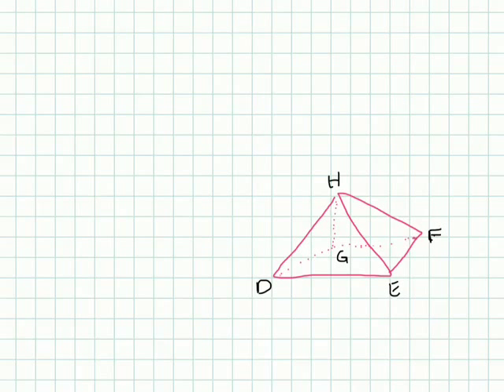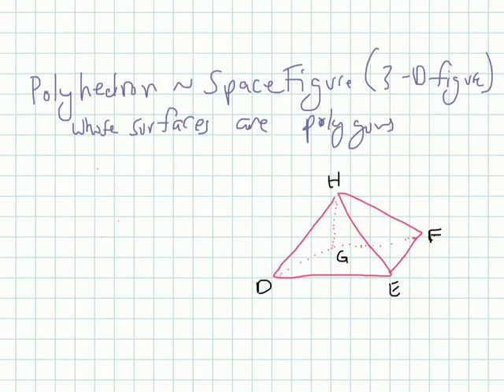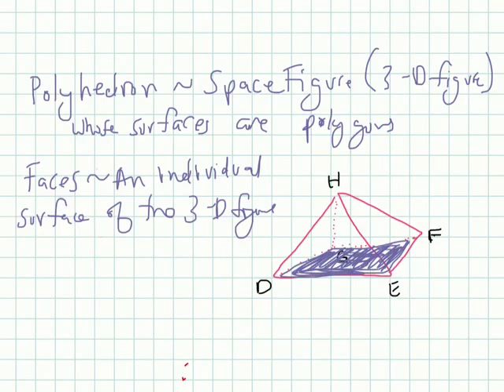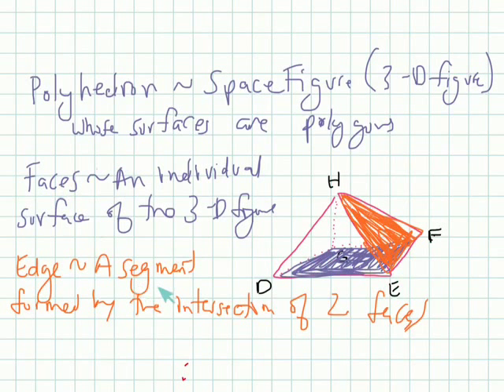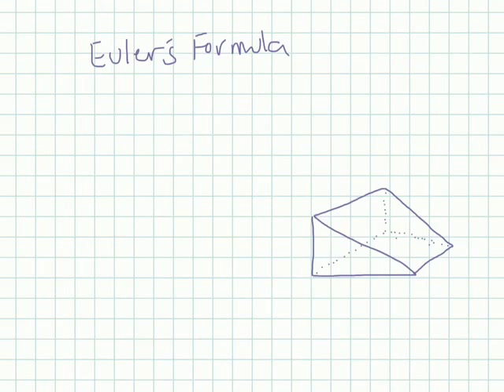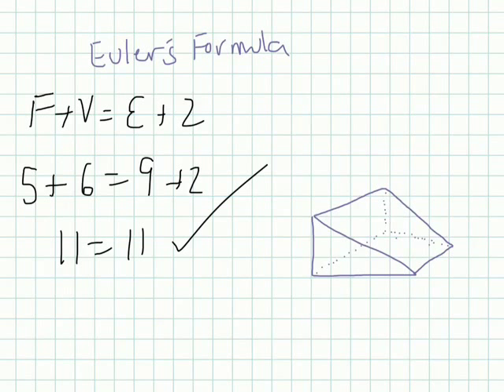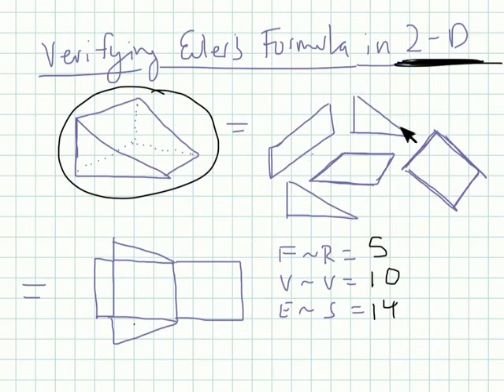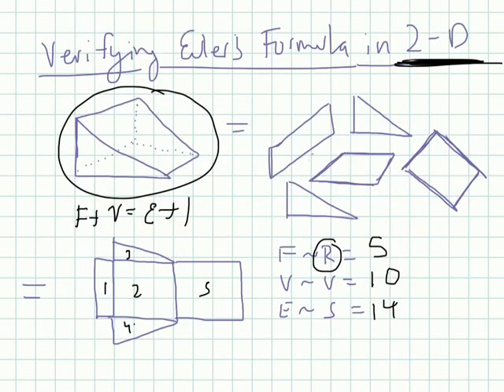CCSS Geometry 6-1.1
Space Figures and Cross Sections